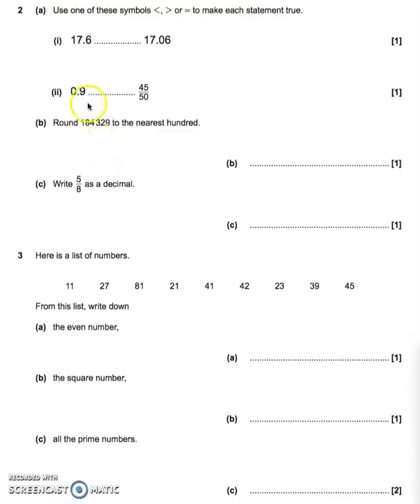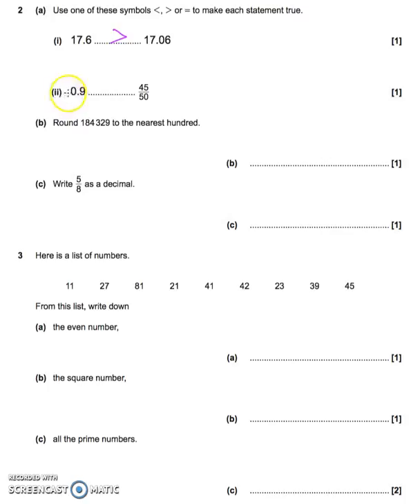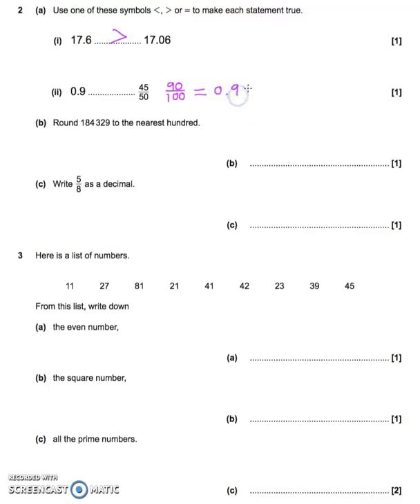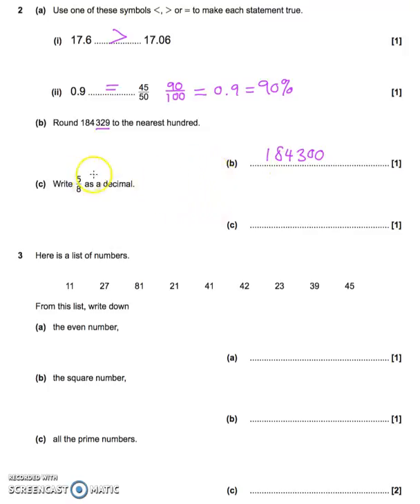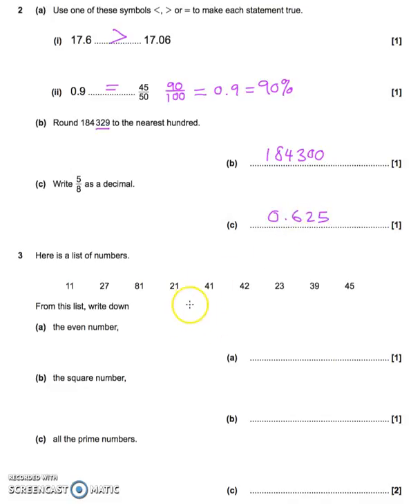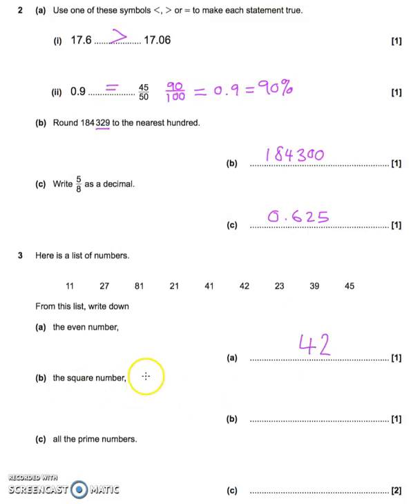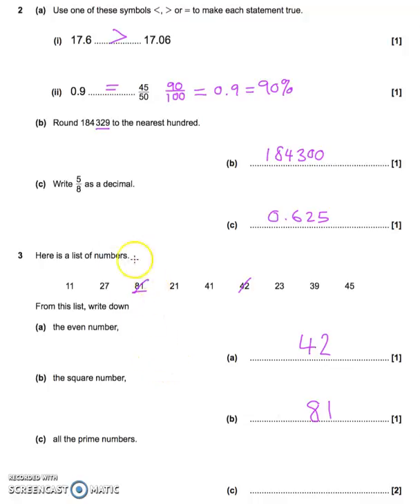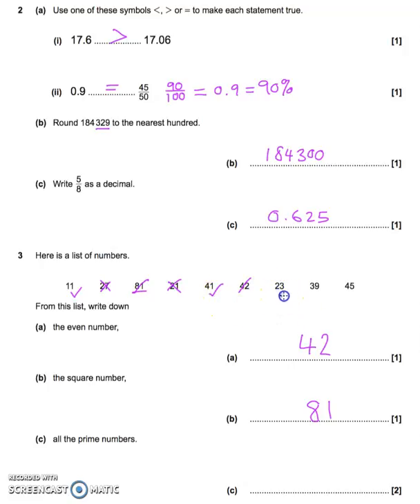PPE Paper 1 Foundation Question 2 and 3